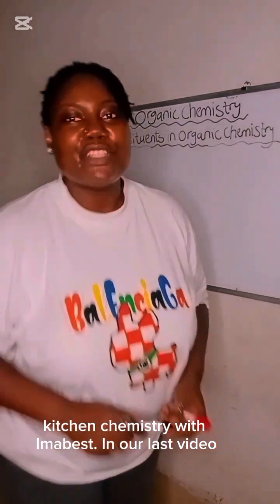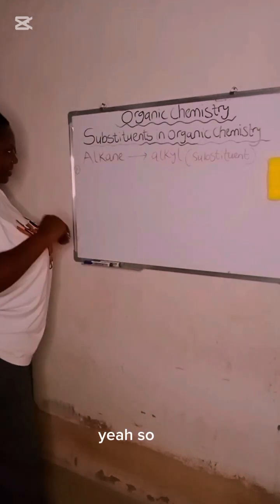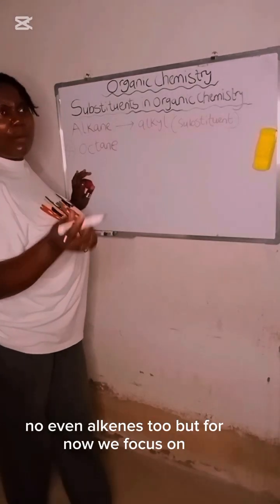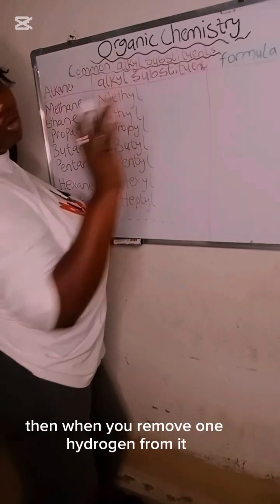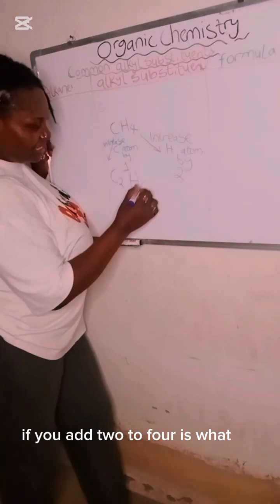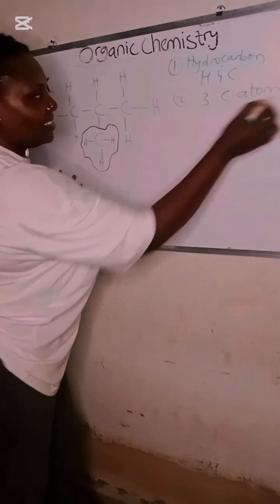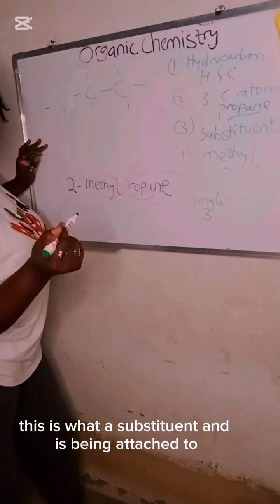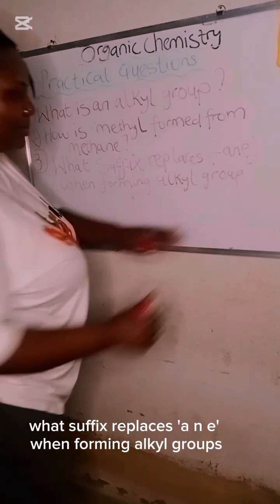Substituents in Organic Chemistry (Alkanes) | Organic Chemistry Basics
In this video, we explain substituents in organic chemistry, focusing on alkanes in a simple and relatable way.
You'll learn:
* What a substituent is in organic chemistry
* What alkyl groups are
* How alkyl substituents are formed from alkanes
* Common substituents like methyl, ethyl, propyl, butyl and more
* The simple rule: –ane to –yl

This lesson is perfect for beginners, secondary school students, and anyone who thinks chemistry is difficult

📗Topic: Organic Chemistry – Hydrocarbons
🎓Level: Beginner / Introductory
📺Channel: Kitchen Chemistry with Imabest

🔔In the next video, we'll use these substituents to name branched alkanes step by step

Chemistry doesn't have to be hard😊
Let's learn it together.

Practical questions are given in the video – pause and try them before continuing.